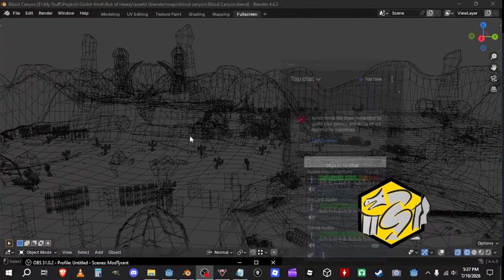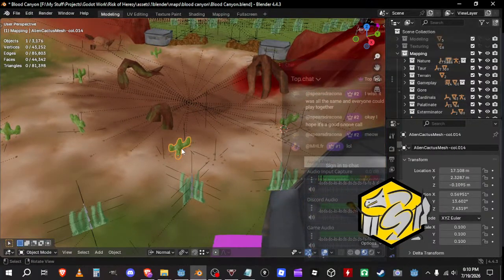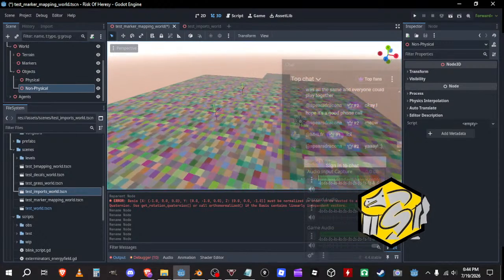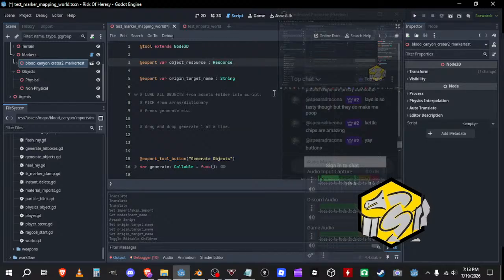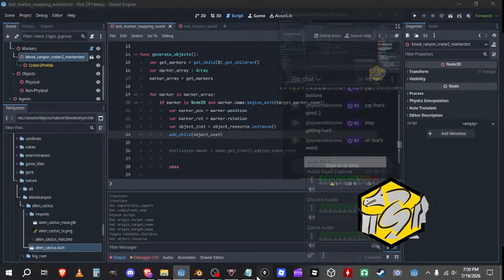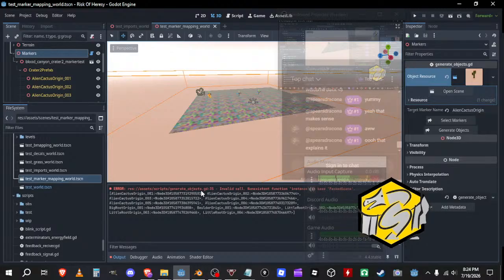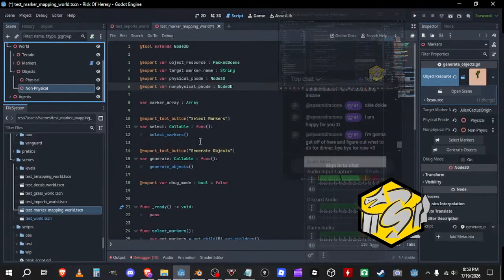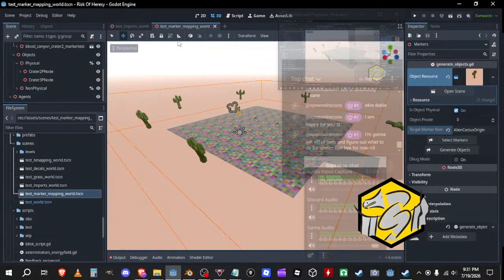ModTyrant's Game Dev Stream 112